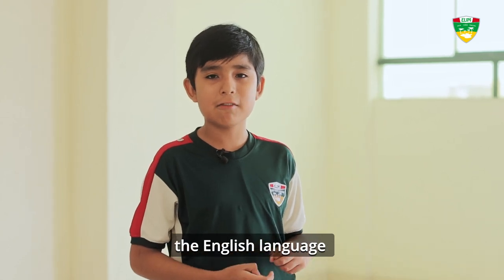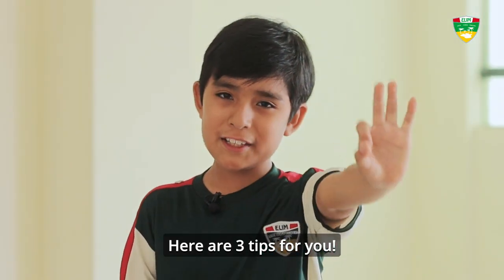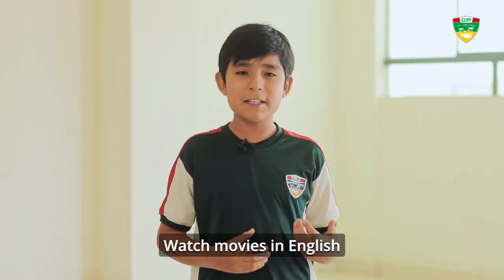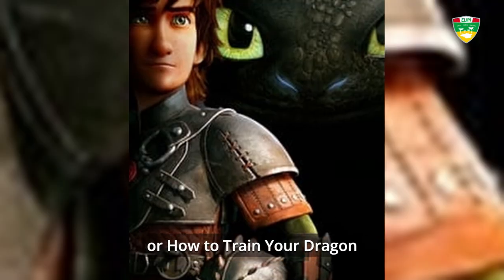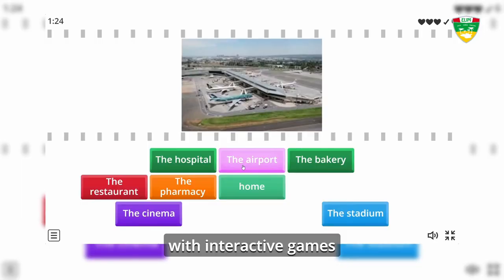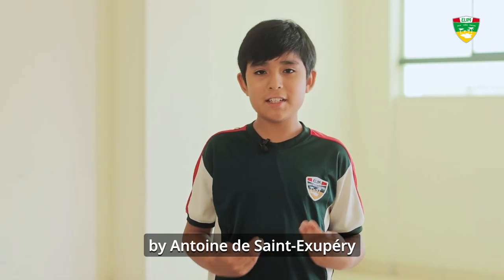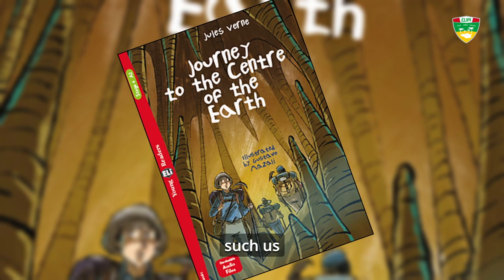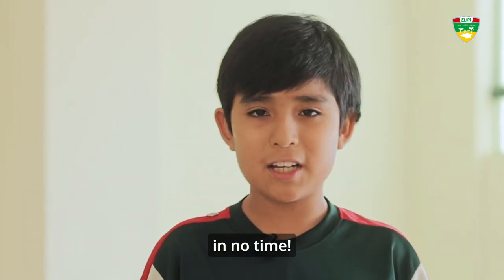3 TIPS DE INGLÉS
🌞 ¡Aprovecha tu verano y mejora tu dominio del inglés con estos tres tips!
1. Establece rutinas y horarios. 2. Utiliza recursos multimedia. 3. Practica la lectura. ¡En el Colegio Cristiano Elim, incentivamos el aprendizaje continuo durante todo el año!